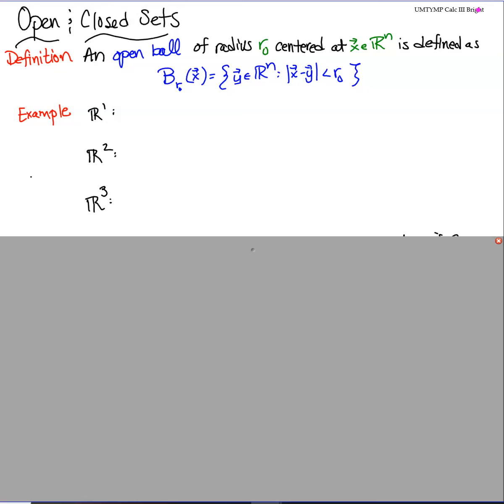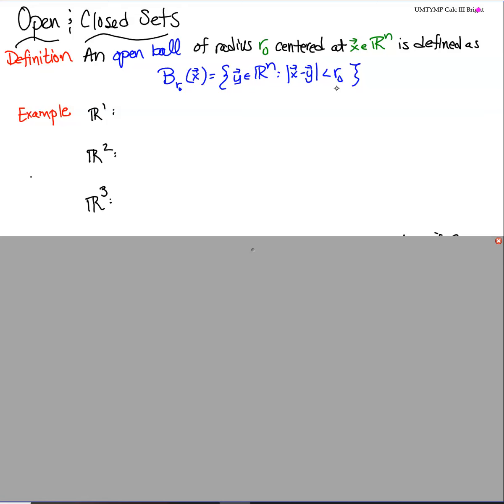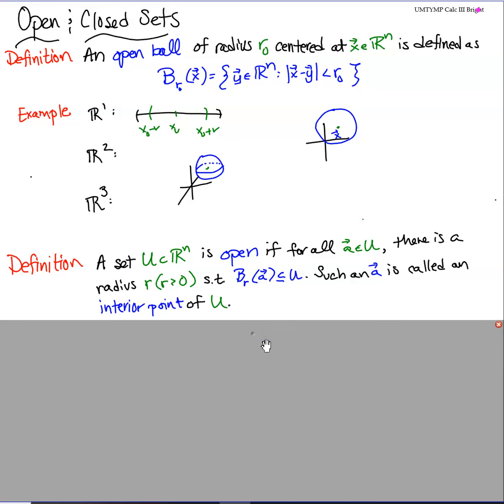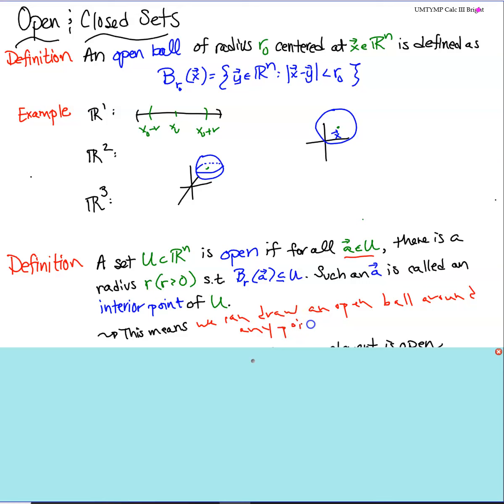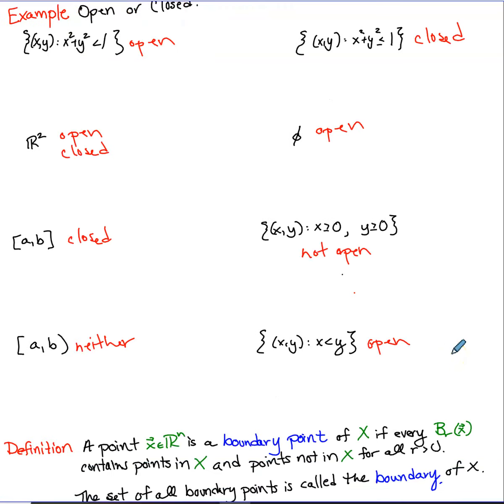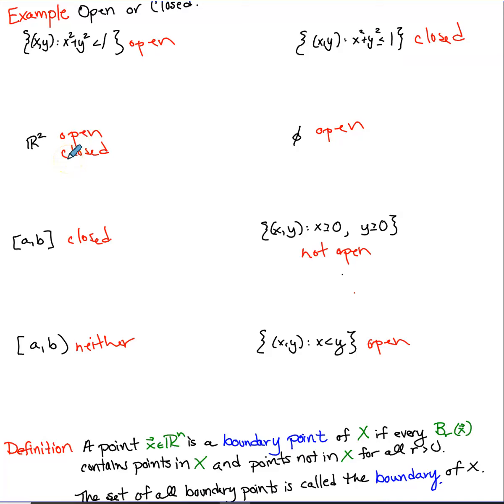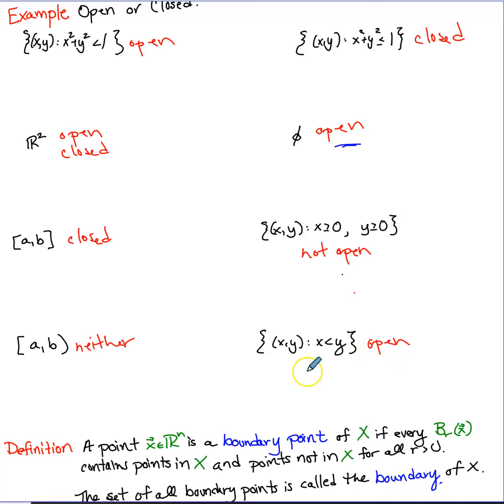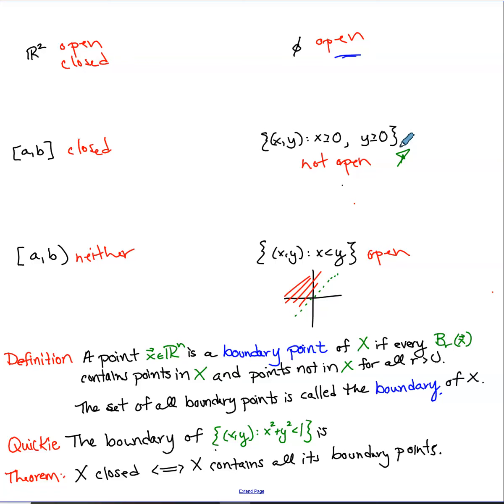1.7-5 Open and Closed Sets